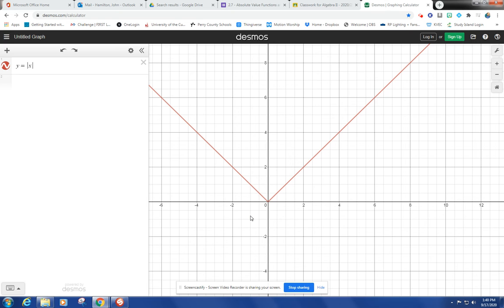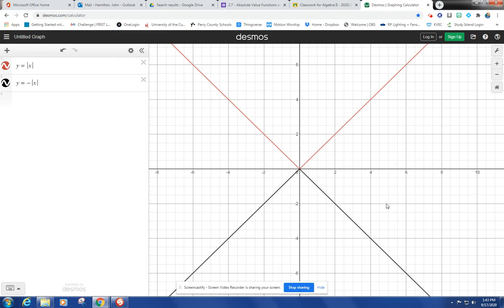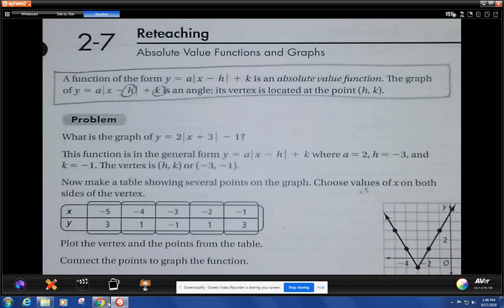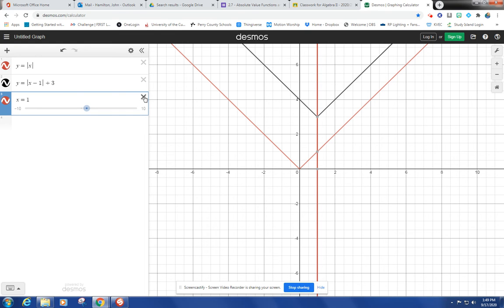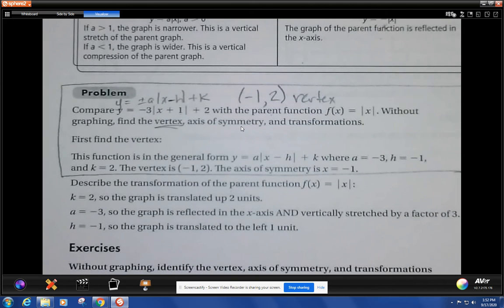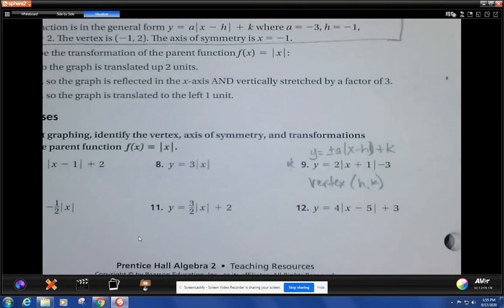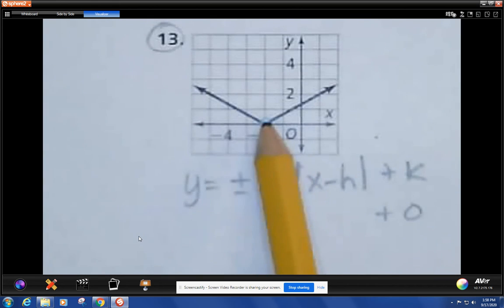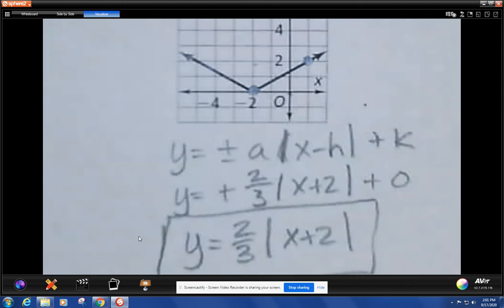Algebra II - 2.7 - Absolute Value Functions and Graphs